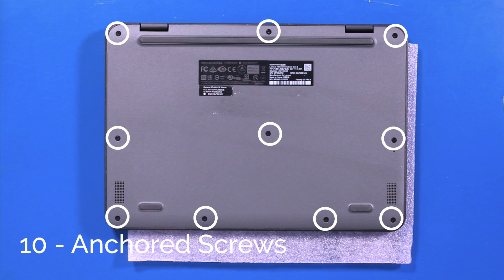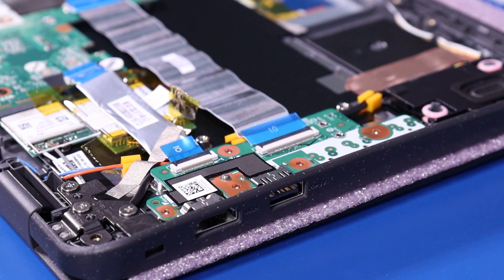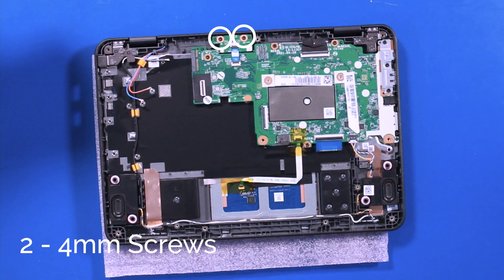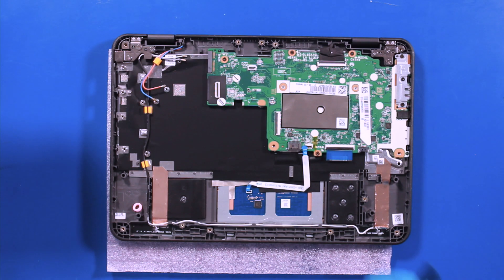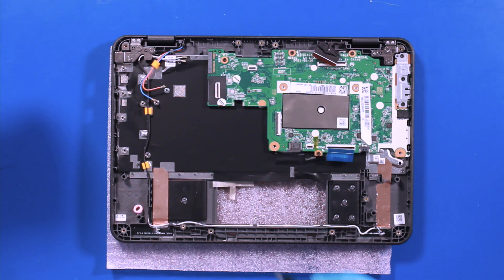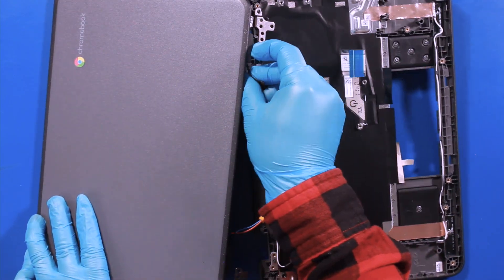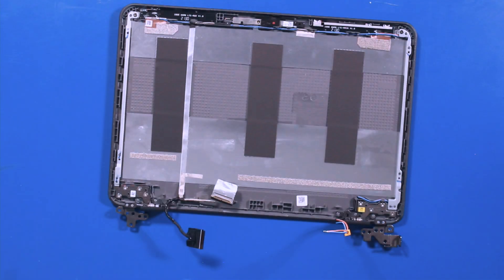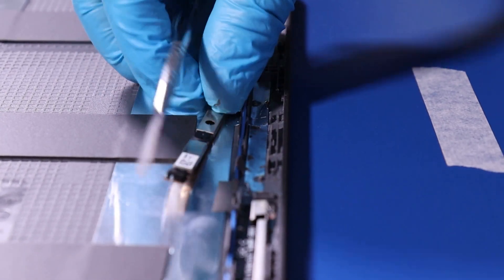Lenovo 100e Gen 3 LTE Chromebook Teardown Guide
Learn how to easily teardown your Lenovo 100e Gen 3 LTE Chromebook with our step-by-step guide!

Tools Used in this Video:
Screwdriver
Metal Spudger
Needle Nose Tweezers

00:00 Intro
00:24 Bottom Cover
01:01 Unplug Battery
01:22 Battery
02:08 Daughterboard
03:01 Wi-Fi Card
03:56 LTE Card
04:44 SIM Card Board
05:29 Speakers
06:19 Touchpad Cable
07:14 Touchpad
08:42 Motherboard
09:45 Palmrest
10:28 LCD Assembly
11:25 Bezel
12:20 LCD Screen
13:29 Hinges
14:10 LCD Cable
14:52 Camera
15:53 Back Cover